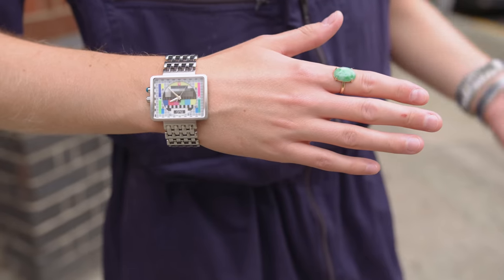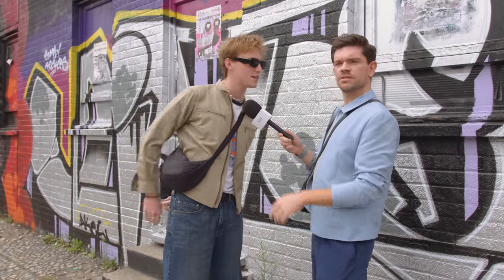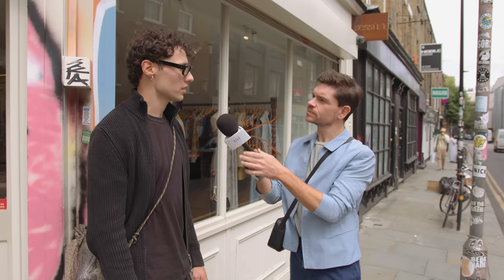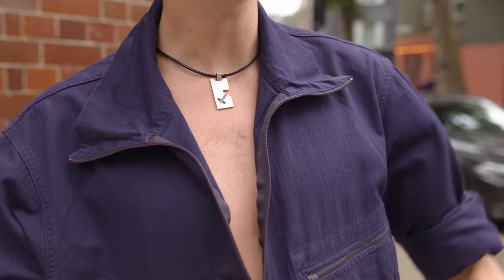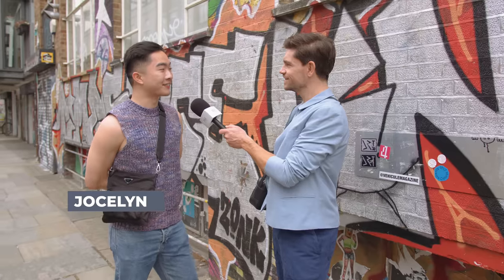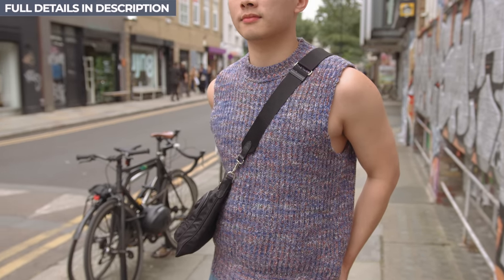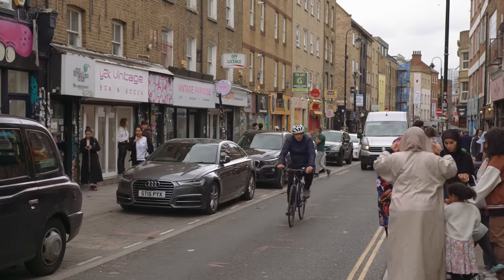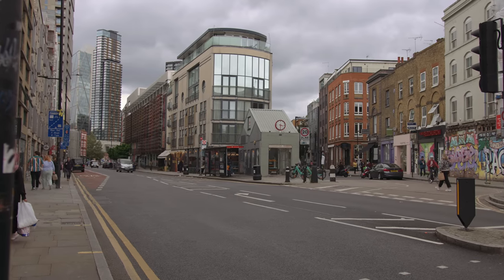Best Men’s Fashion in London | Street Styled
Street Styled: The best dressed men in London! AD Use code MFH for 84% off + 3 extra months free on Surfshark VPN Street Styled - Seeing what the men of London are wearing; and what hair products and skin care they’re using. Which menswear look was your favourite in this Street Styled video?

More Street Styled videos here:

IN THIS VIDEO:

00:00 Introduction
00:34 Joe
02:08 Josh
04:42 Conor
05:44 Nick
08:18 Jamie
11:02 Jocelyn
12:07 Easy
13:15 Art
14:51 Tom
15:53 Raul
17:27 Donovan
19:03 Stu
20:20 Dom

MENSWEAR LOOKS:

Joe
Denim jacket - gifted vintage piece
Vest - charity shop
Turtleneck - grabbed from a shoot
Trousers - ASOS
Shoes - Vivobarefoot

Josh
Boots - thrifted
Top - ASOS Collusion
Shorts - thrifted
Jakcet - Dickies
Necklaces - bought in Kuala Lumpur

Conor
Pants - H&M
Top - Uniqlo
Sunglasses - Jacques Marie Mage
Bag - Paria Farzaneh

Nick
Boiler suit - vintage
Necklace - Tom Ford Gucci Sagittarius pendant
Watch - Vintage Dolce & Gabbana
Ear cuff - Chrishabana

Jamie
Top - Wrangler (Goldsmith Vintage)
Trousers - Chaser Brand
Loafers - Gucci (Vestiaire)
Bag - Mulberry
Glasses - Jimmy Fairly

Jocelyn
Top - Mr. Porter
Trousers - Weekday
Shoes - Balenciaga x Crocs

Art
Hat - Couverture & The Garbstore
Glasses - Japanese vintage reseller site
Top - charity shop
Trousers - Always Do What You Should Do
Shoes - UGG

Tom
Shirt - Zara
Vest - Element
Trousers - Zara
Trainers - Reebok

Raul
Shirt - COS
Satin top - Charity shop
Trousers - COS
Shoes - Vivienne Westwood

Donovan
Vest - Weekday
Joggers - Korean online brand
Trainers - Axel Arigato
Sunglasses - Ray Ban
Cap - Weekday

Stu
Top - Ralph Lauren vintage
Jeans - Calvin Klein
Shoes - Birkenstock
Sunglasses - Versace

Dom
Trousers - Uniqlo
Vest - Uniqlo
Button down shirt - Zara
Sunglasses - Gucci